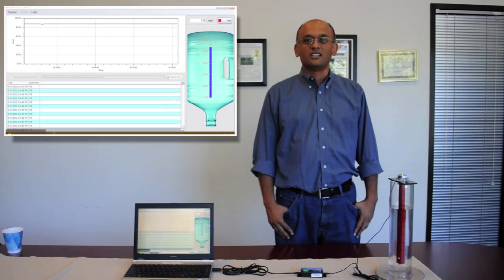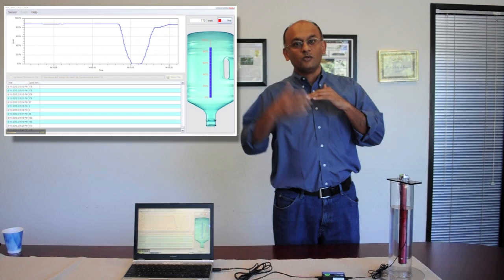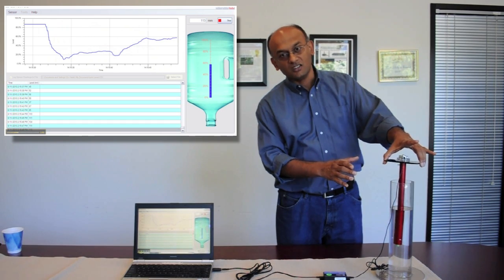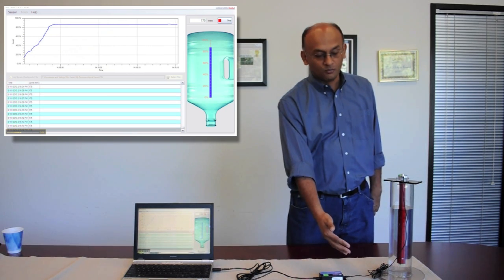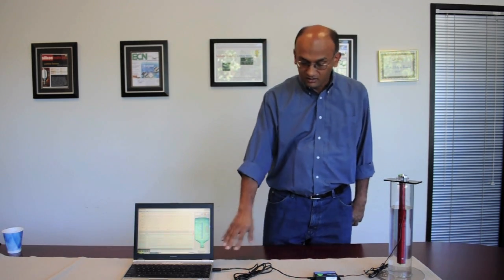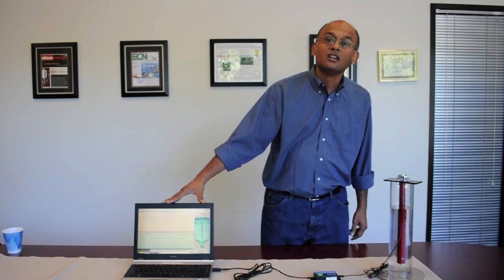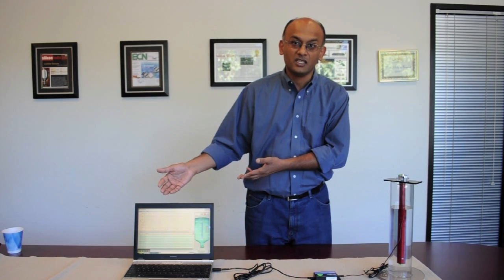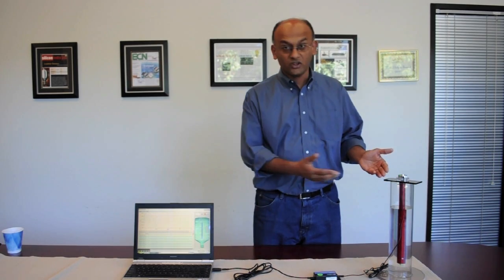Capacitive Liquid Level Sensor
This video demonstrates Loadstar Sensors' iLevel - liquid level sensing solution. It is based on our Capacitive Sensing Platform that provides a very easy-to-use digital USB/Wireless connectivity to PCs or a Analog 0-5V signal for use with DAQs or PLCs.